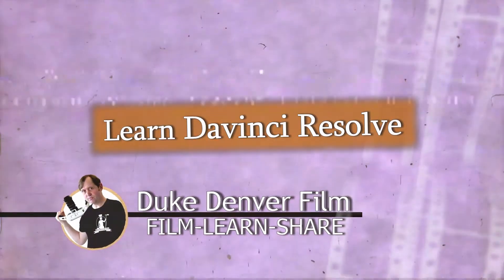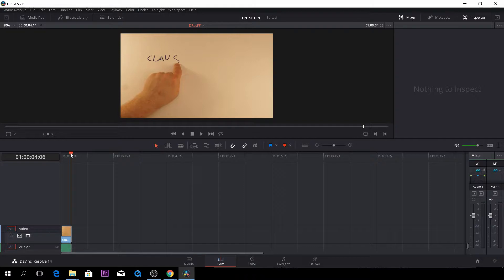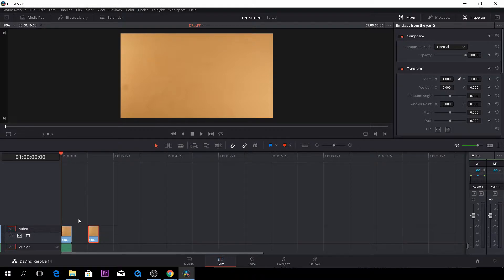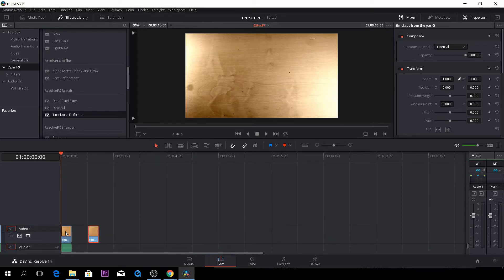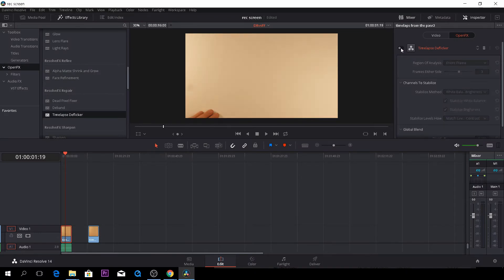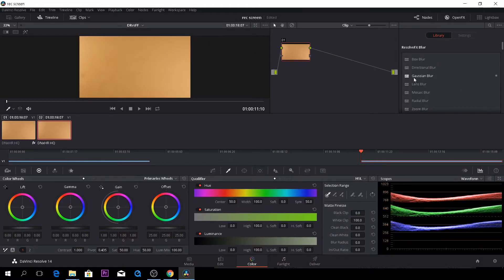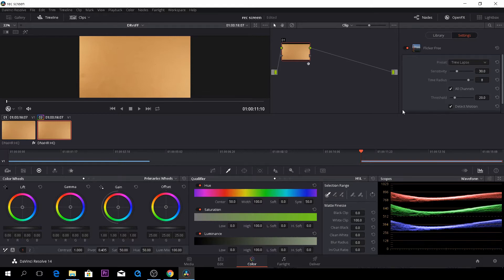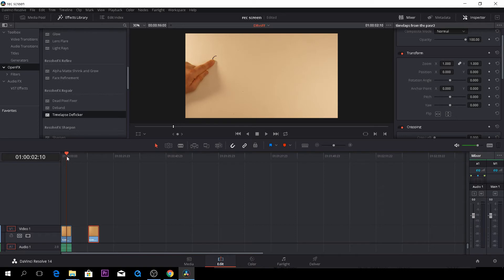Editing and colorgrade in Davinci Resolve for beginners: ep 68 Resolve vs Flicker Free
Learn to edit and colorgradet in Black Magic 'Davinci Resolve for beginners.In episode 68, Davinci Resolve 14's flicker tool vs Flicker free.

Panasonic GH4
Panasonic 12-35 mm LUMIX G X VARIO Lens
RØDE VideoMic GO On Camera Microphone
Aputure LEDs Camera Video Light
Neewer® 75"/ 6 Feet/ 190cm Collapsible Photography Studio Light Stand
SIRUI Monopod with Stand Spider

Things used for Green Screen work:
Blackmagic Pocket Cinema Camera
Blackmagic Video Assist
Samyang 16 mm T2.2 VDSLR II
PhotoSEL Green Screen Collapsible Background 1.5m x 2m
PhotoSEL Green Screen Muslin Photography Backdrop 2m x 3m
Manfrotto 055 Carbon Fibre 4 Section Tripod
Manfrotto Pro Video Head

Audio:
ZOOM H6 Audio Recorder
RØDE Camera and Audio VideoMic

At Duke Denver Film we love stories. we want not only to inspire filmmakers but everybody, to take a camera and use it to tell fantastic stories. So if you love stories this channel is for you.